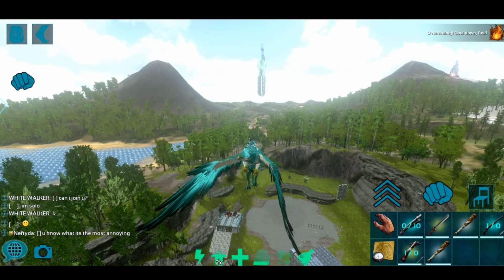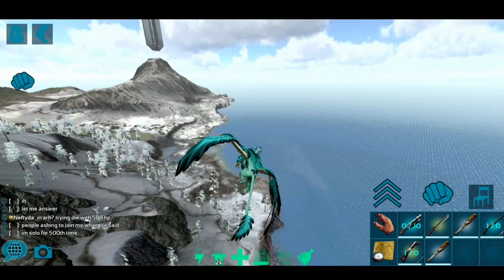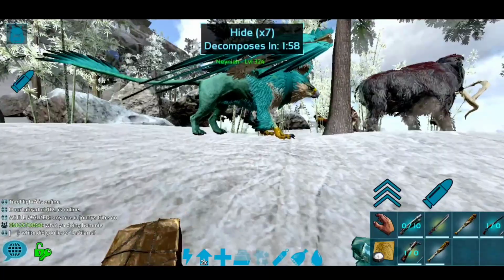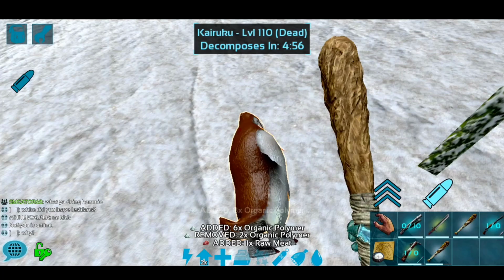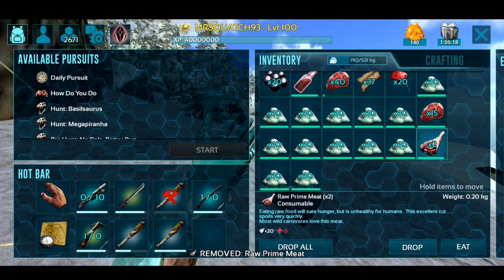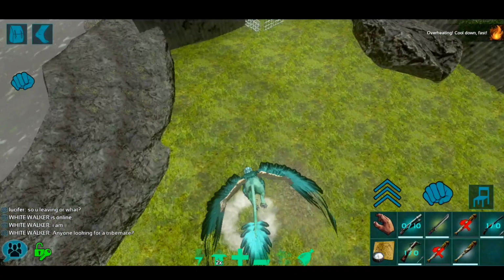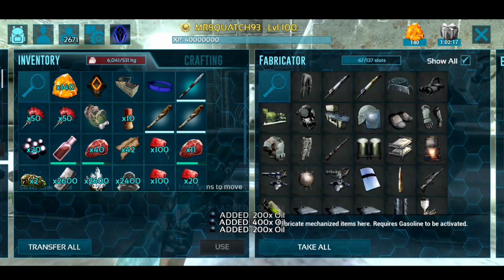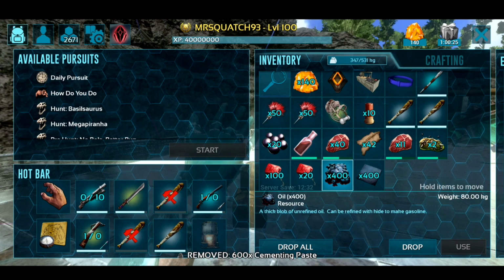HOW TO TURN ORGANIC POLY INTO HARD POLY! (Ark Mobile)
What's up! In today's video I show you guys how to take organic polymer and turn it into hard polymer which not only saves you space but it doesn't take up as much room!

Turning Organic Polymer Into Hard Polymer
Pve
Survival

I'm on Instagram as @mrsquatch93. Install the app to follow my photos and videos.